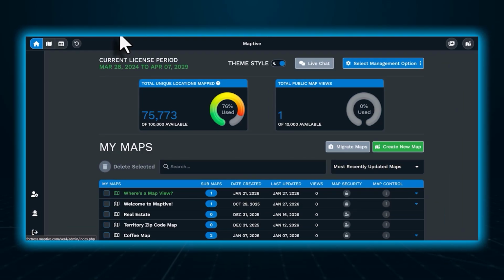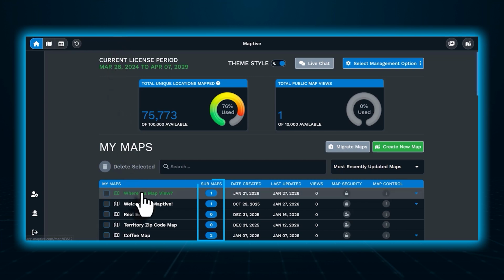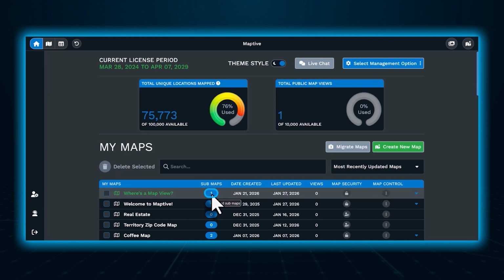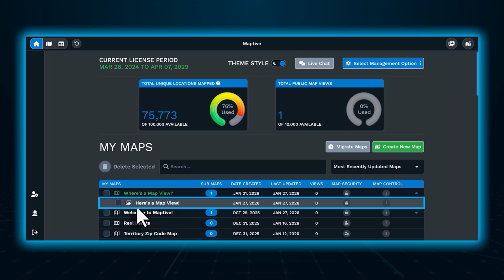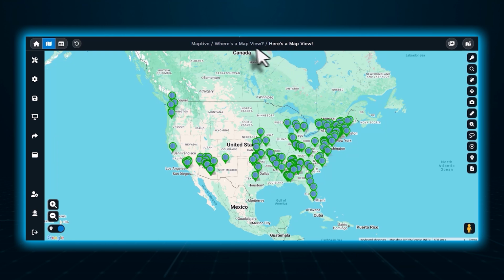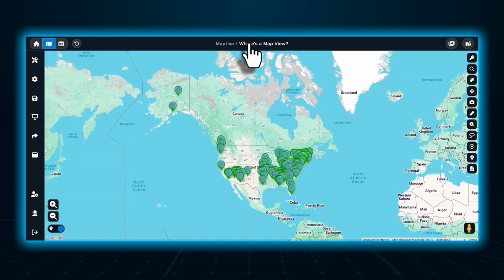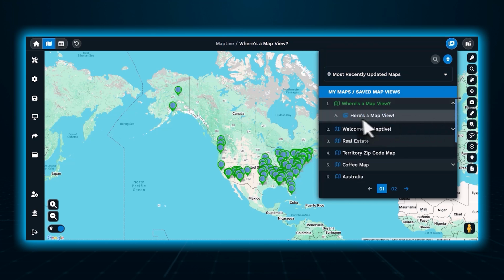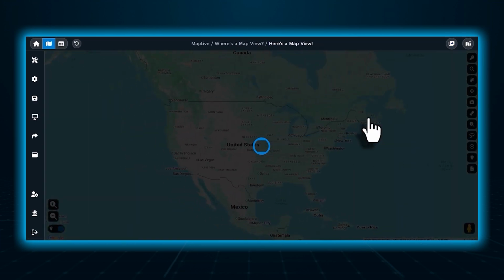How to Access Your Map Views in Maptive | Quick Tutorial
Welcome to Maptive! In this quick and easy tutorial, we will walk you through exactly how to access and navigate your saved map views within the Maptive platform. Whether you are new to our mapping software or just need a quick refresher, this guide will show you the most efficient ways to find the specific map views you've created.

We'll start right from your Maptive home screen to show you how map views are organized under your existing maps. You'll learn how to open map folders, switch between your main maps and specific map views, and easily navigate back and forth without losing your place.

Additionally, we will highlight the handy "Maps and Saved Map Views" menu, which provides a shortcut to quickly jump right back into any of your customized views with just a couple of clicks.

Mastering these simple navigation features will help you stay organized and get the most out of your Maptive experience!

🕒 Timestamps:
0:00 - Introduction to accessing map views
0:12 - Locating map views from the home screen
0:25 - Opening a map view from its folder
0:42 - How to return to your original base map
0:52 - Using the "Saved Map Views" shortcut menu
1:08 - Outro and where to get support